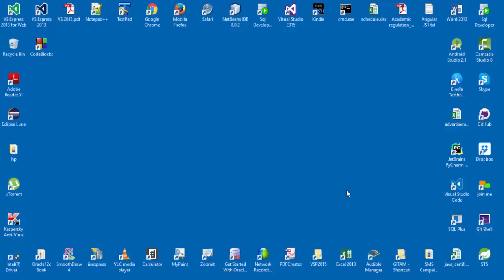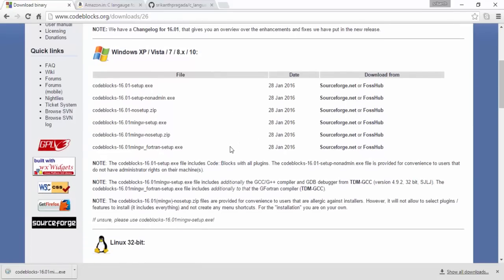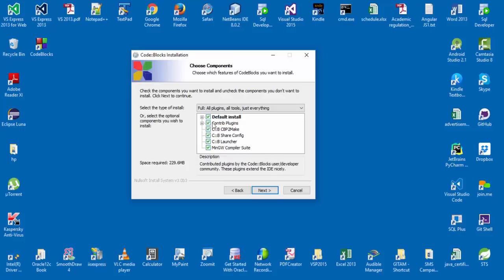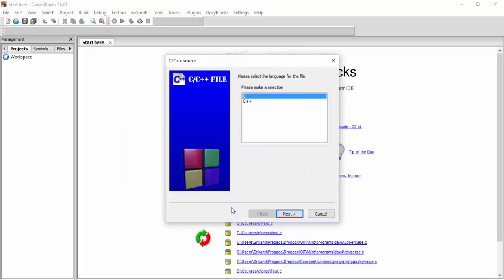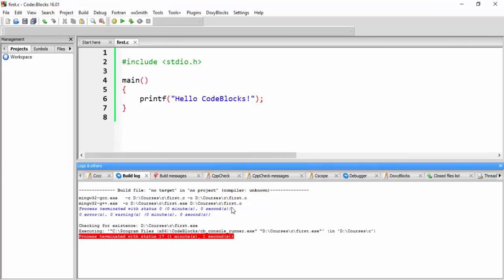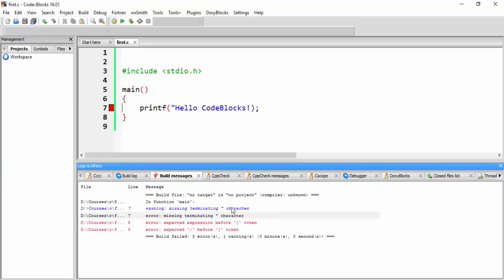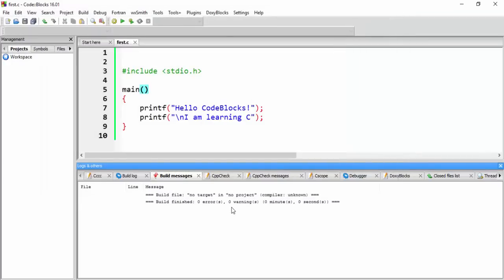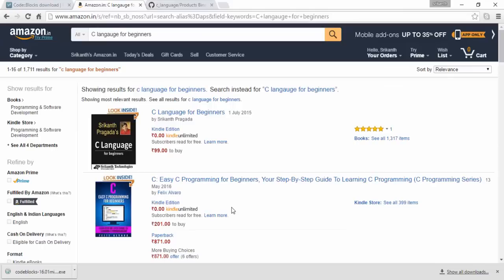How to use CodeBlocks IDE for C Programming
Learn how to use CodeBlocks IDE to write, compile and run C programs on Windows OS.

For complete C Language course, enroll into my on-demand video course - C Language for Beginners